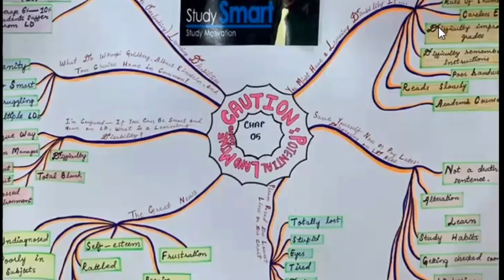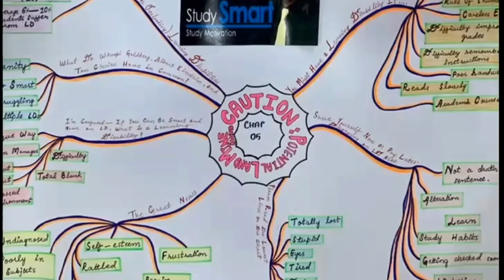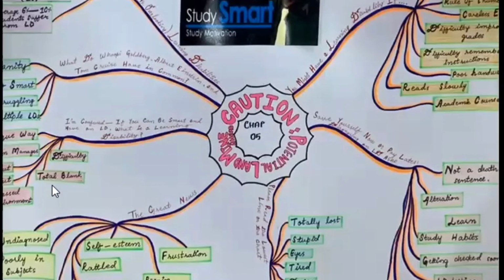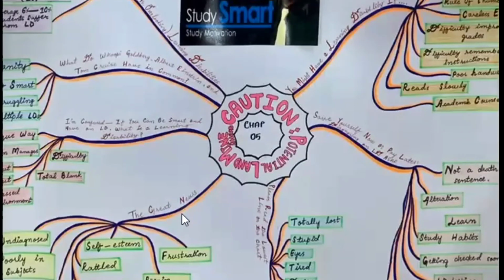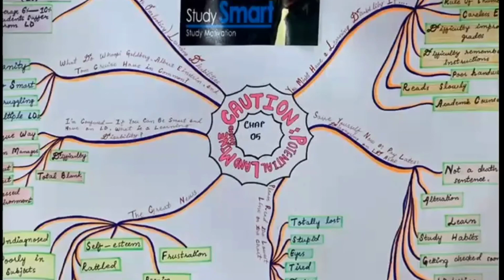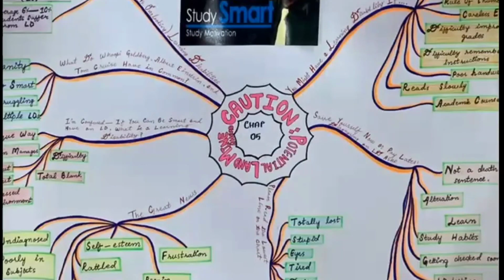Group 7 Mind Map Book : "Social Skills Guide book"